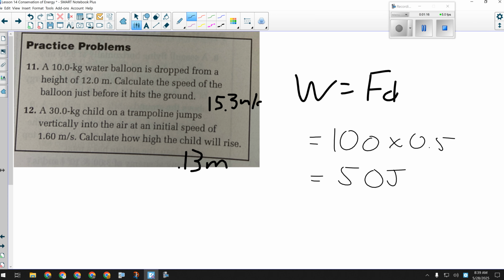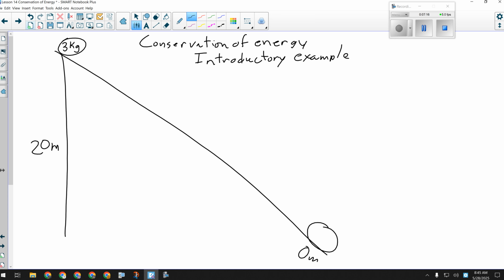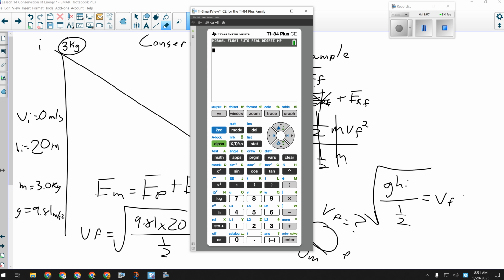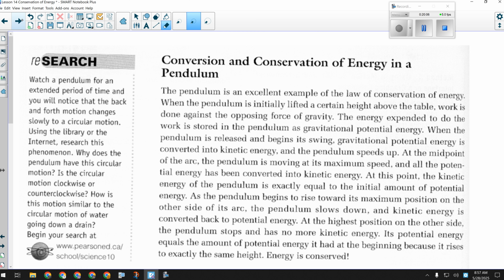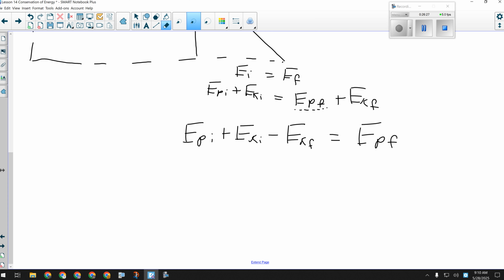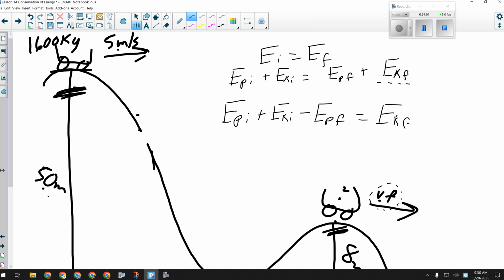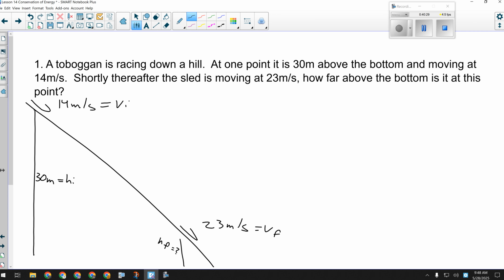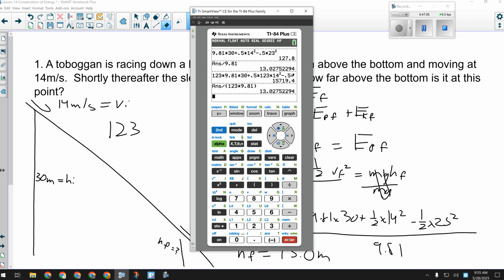Science 10 Physics Lesson14 Conservation of Energy Part 2